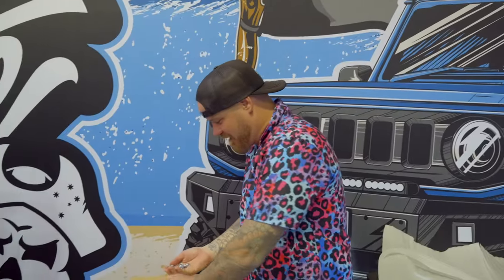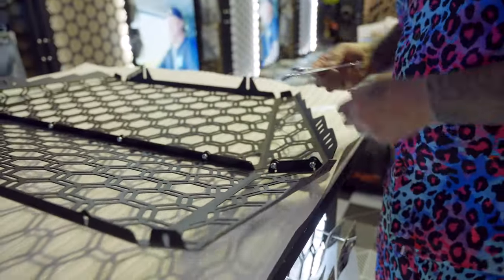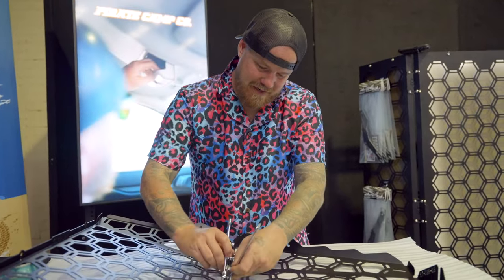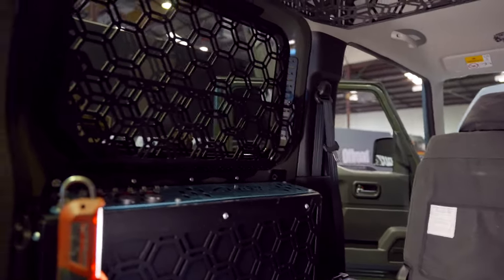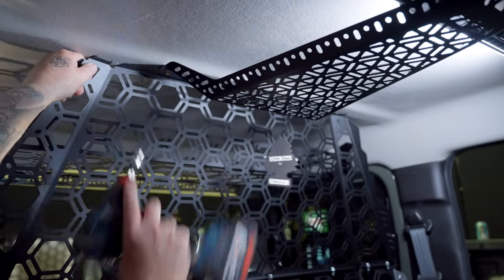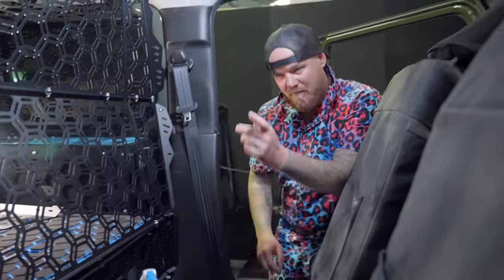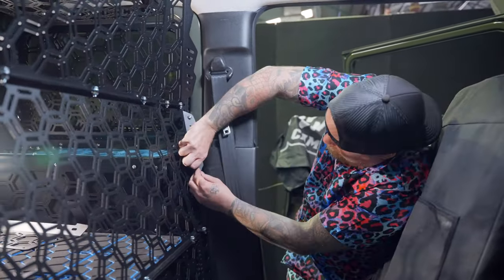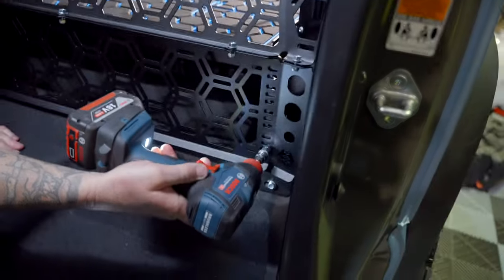CARGO/PET DIVIDER FOR THE SUZUKI JIMNY JB74 How To Install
Our Rear Cargo Barrier for the Suzuki Jimny JB74 is the perfect solution for keeping your belongings and pets secure during your off-road adventures.

Designed specifically for the Jimny, this light cargo barrier is easy to install and provides a sturdy divide between the rear cargo area and the cabin. Get amongst it without worrying about unrestrained cargo shifting around during steep descents or sudden stops.

Product features:

-Precision laser cut mild steel
-Powder coated texture black
-Quick & easy install
-No drilling required - uses existing points in the cabin
-Easy to remove when not in use
-Australian made & owned

Compatible with:

Molle Side Storage Pocket For Jimny JB74
Side Window Molle Panel For Jimny JB74
Cargo Bay Auxiliary Battery Mount With Power Panel For Jimny JB74

This product is a luggage divider or pet barrier only and is not designed to be a cargo barrier.

This barrier is unrated and is specifically designed as a pet barrier or luggage divider. Our barriers are crafted to be compatible with contemporary side and curtain-airbag systems, allowing ample clearance around all sides of the barrier to prevent any interference with airbag deployment. It is worth mentioning that in exceptional cases, very small dogs may potentially pass through the openings intended for airbag clearance.

Thanks for all the support you absolute legends!